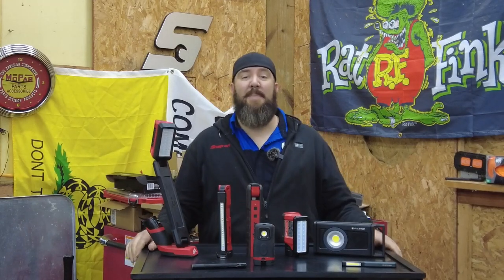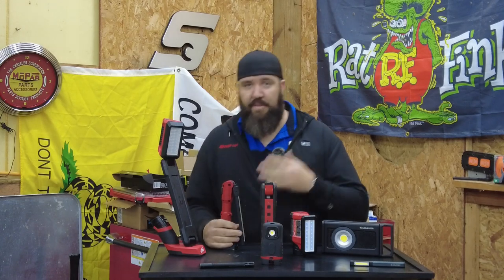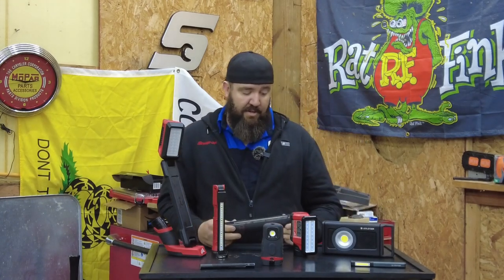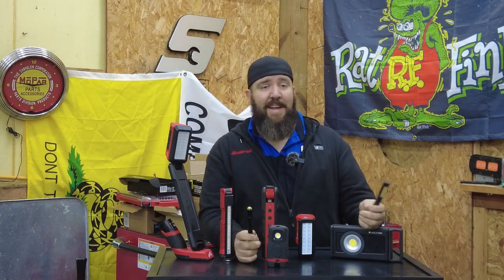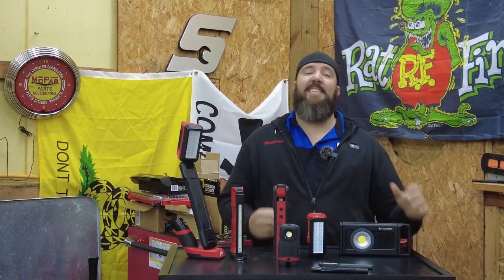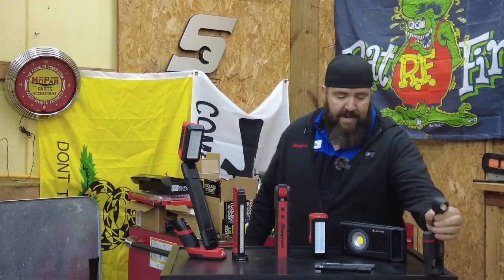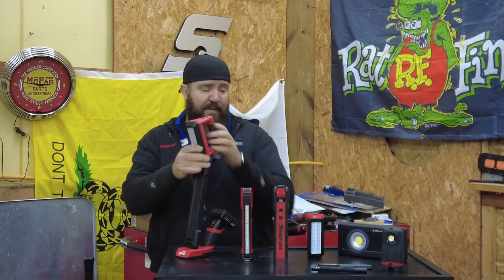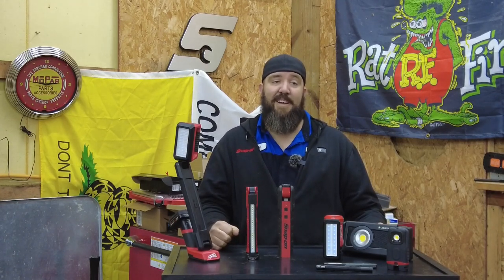NIFTY TOOLS - BEST SHOP LIGHTS OF 2021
Thats right, IM BACK!
Sorry for the long delay in the channel content, life just needed some time away and after a good healthy reset, Here's my list of my personal favorite shop use lights from 2021!

Streamlight Switchblade:
Light only
Light with Charger

Milwaukee 2367-20:

Milwaukee 2126 Underbody:
Light only

Ledlenser IF4R Music:

Ledlenser Pocket Lights:
P4R Work